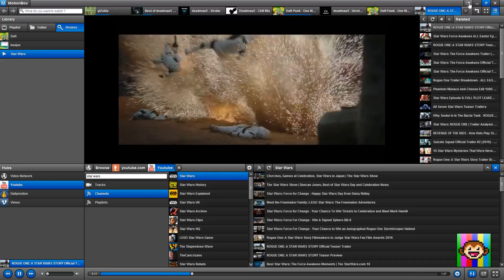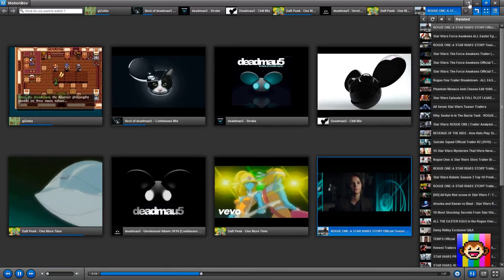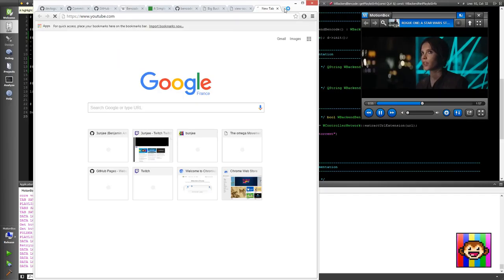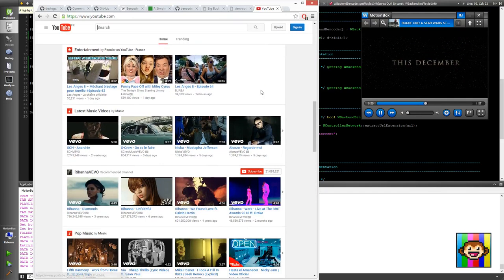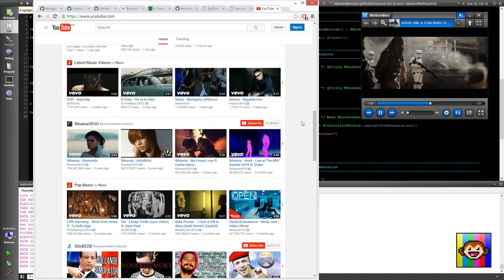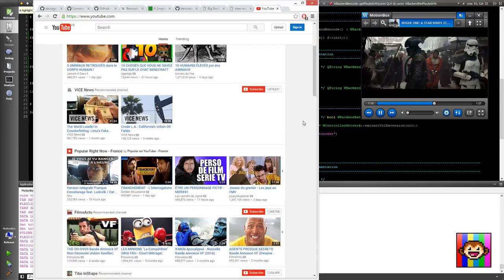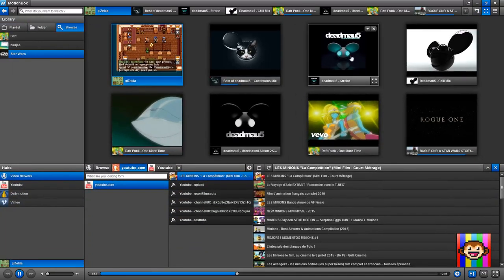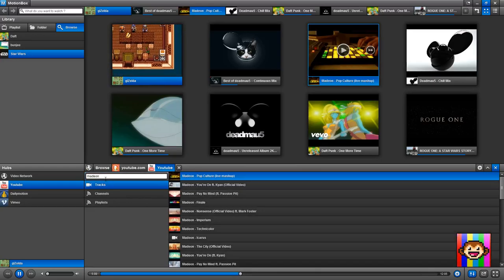(MB #1.1) "You can minify MotionBox and drag & drop any video source"